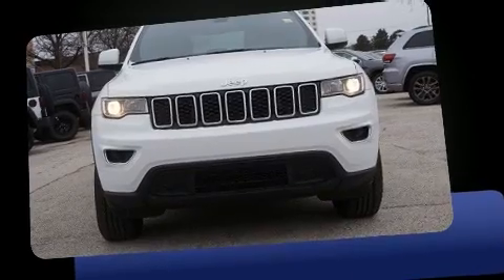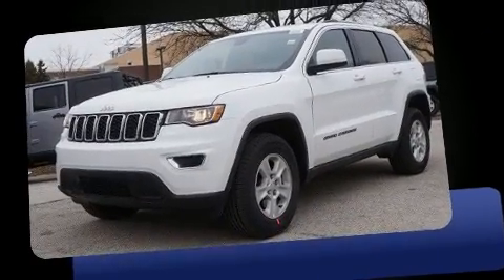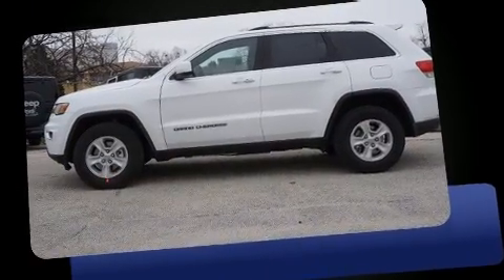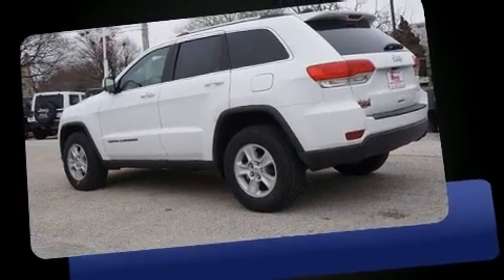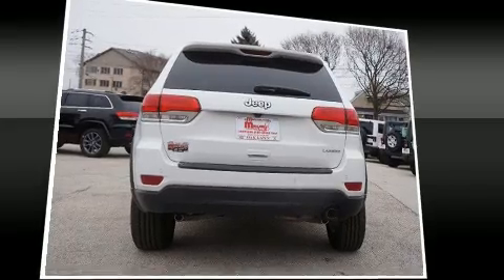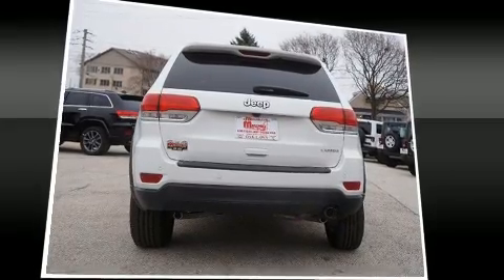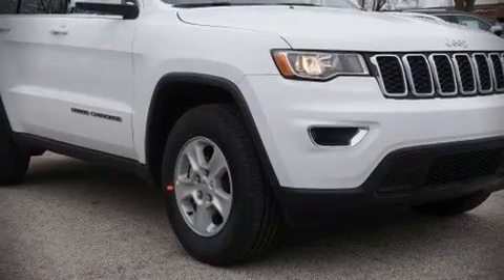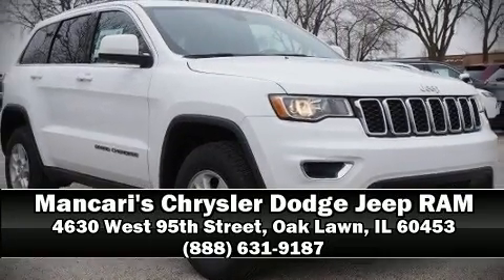2017 Jeep Grand Cherokee LARE in Oak Lawn, IL 60453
Familiarize yourself with the 2017 Jeep Grand Cherokee. With fewer than a thousand miles on the odometer, this 4 door sport utility vehicle prioritizes comfort, safety and convenience. It features four-wheel drive capabilities, a durable automatic transmission, and a refined 6 cylinder engine. The following features are included: a rear window wiper, an outside temperature display, fully automatic headlights, telescoping steering wheel, power door mirrors, an overhead console, and a split folding rear seat. Jeep ensures the safety and security of its passengers with equipment such as: head curtain airbags, front SIDE impact airbags, traction control, brake assist, anti-whiplash front head restraints, ignition disabling, and 4 wheel disc brakes with ABS. With electronic stability control supplementing mechanical systems, you'll maintain precise command of the roadway. It also arrives with a Carfax history report, providing you peace of mind with detailed information. We pride ourselves in the quality that we offer on all of our vehicles. Stop by our dealership or give us a call for more information.